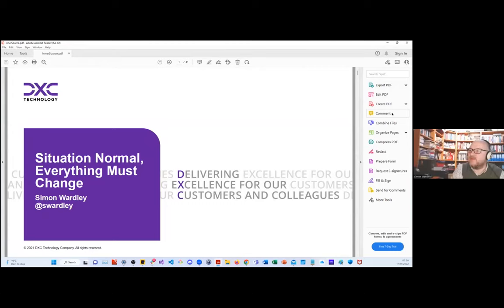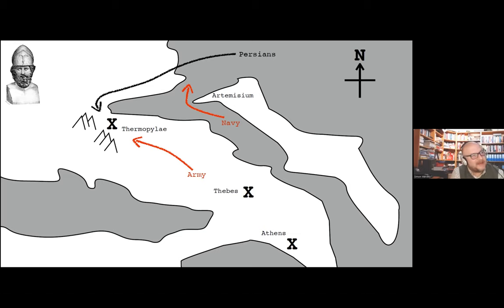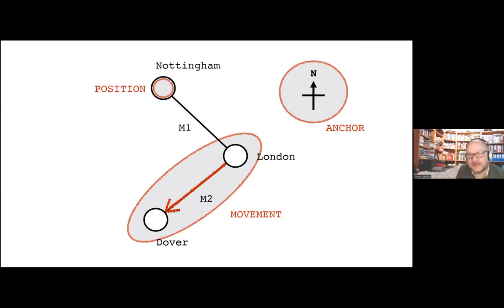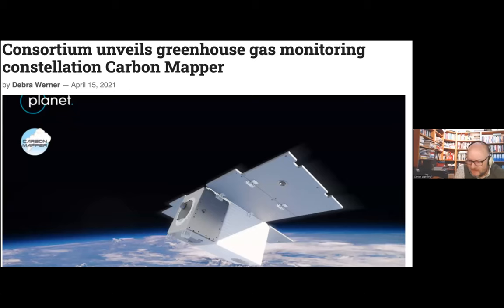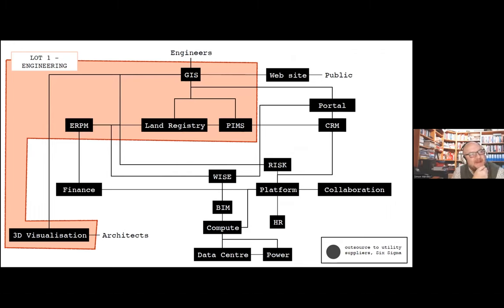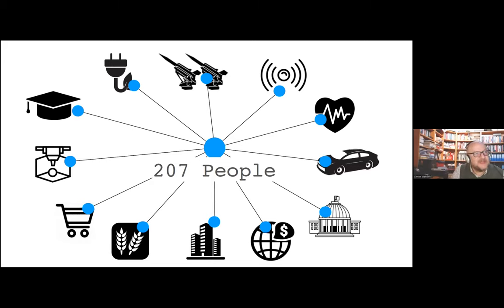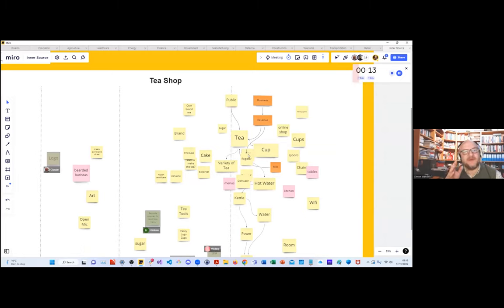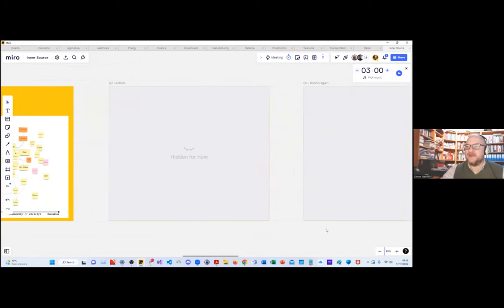Keynote Day 2 - Simon Wardley (DXC Leading Edge) - IS Summit 2022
Simon Wardley (DXC Leading Edge)

Simon is a former CEO, former advisory board member of startups (all now acquired by US Giants), a fellow of Open Europe, inventor of Wardley Mapping, a regular conference speaker and a researcher for the Leading Edge Forum.

He uses mapping in his research for the LEF covering areas from Serverless to Nation State competition whilst also advising/teaching LEF clients on mapping, strategy, organisation and leadership.